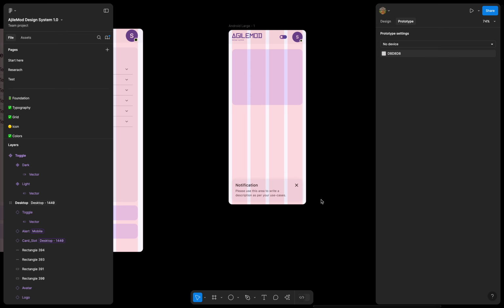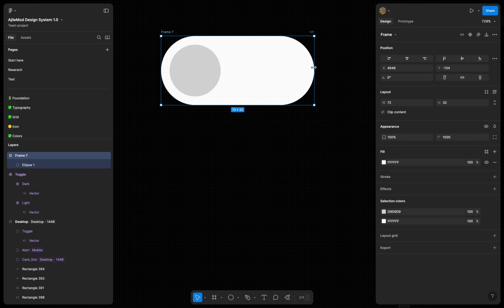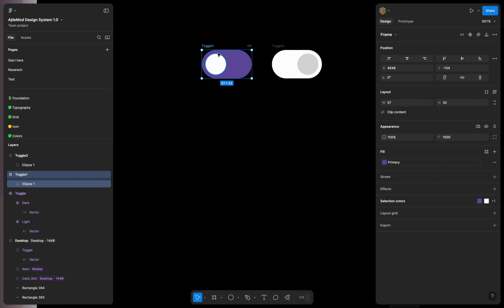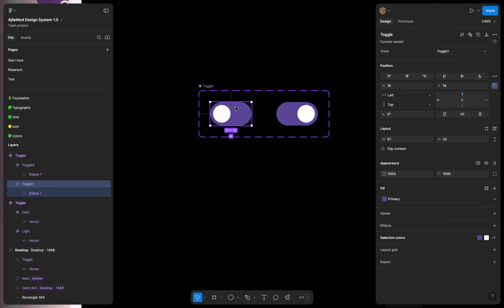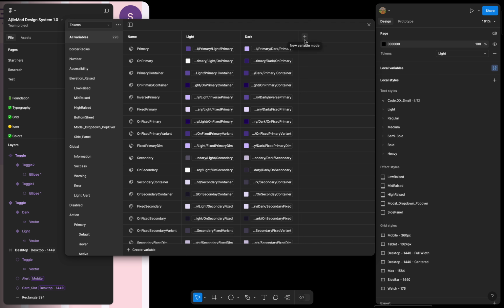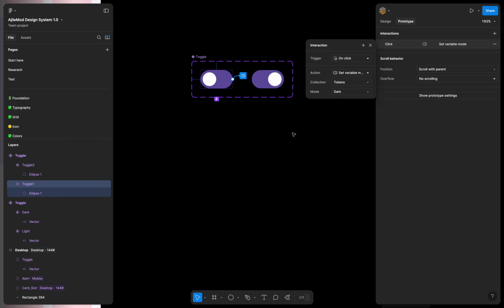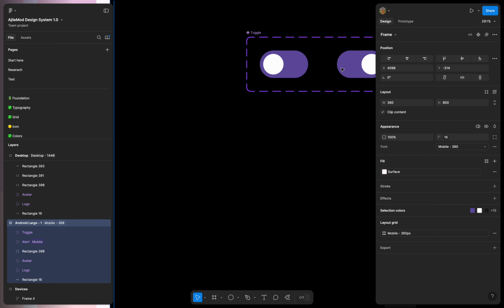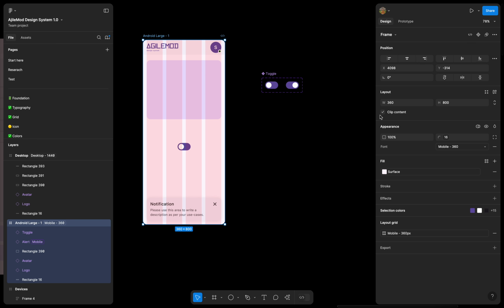Master Mode Toggles in Figma Using Variables | Effortless UI Design Hacks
In this video, I'll walk you through the step-by-step process of creating a Mode Toggle in Figma using the powerful Variables feature. You'll learn how to seamlessly switch between light and dark modes with just a few clicks—perfect for designing responsive mobile screens. Whether you're new to Figma or a seasoned pro, this tutorial will help you level up your design skills and make your UI more interactive.

By mastering Variables in Figma, you can drastically simplify your workflow, making it easier to design adaptable and user-friendly interfaces. This video will provide you with practical tips that will help you save time while giving you more creative control over your projects.